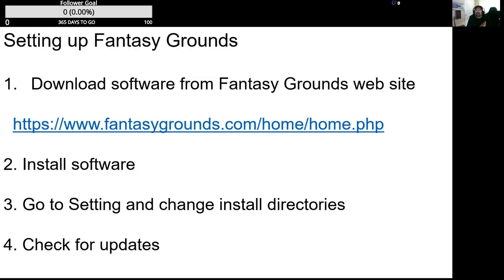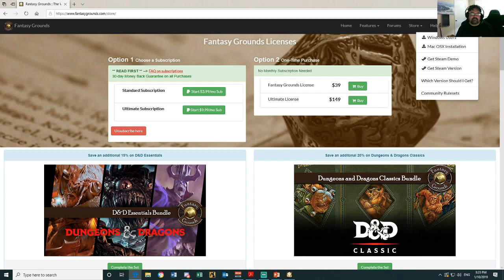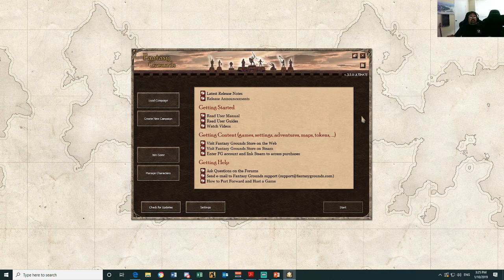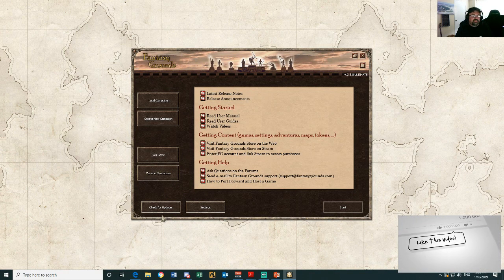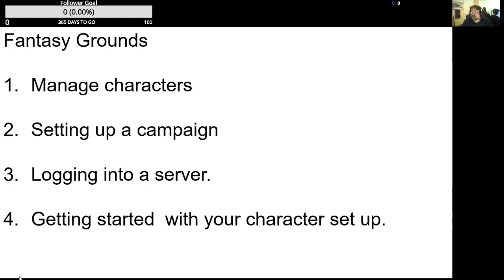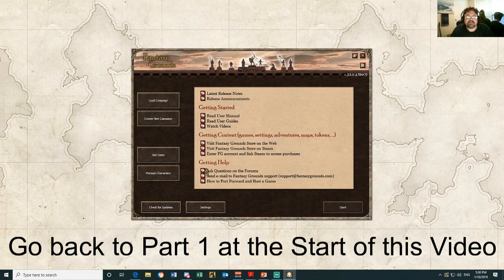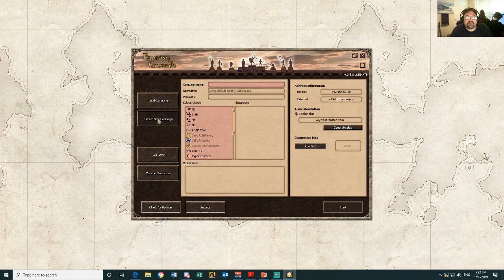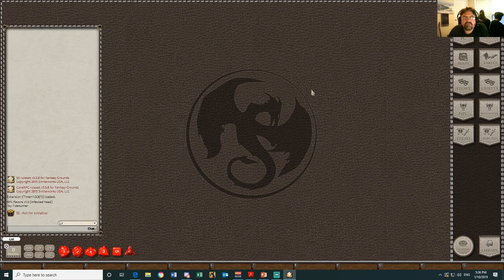Fantasy Grounds - Downloading Software, Installing Software and Logging into a Server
Part 1 of this tutorial covers how to download the Fantasy Grounds software and install it.

Part 2 of this tutorial shows you how to log into a server.

This video has made to support tutorials in Fantasy Grounds College, where you will need to do all of this before you start a class.

Here is a list of useful websites that can assist you to interact with the Fantasy Ground software